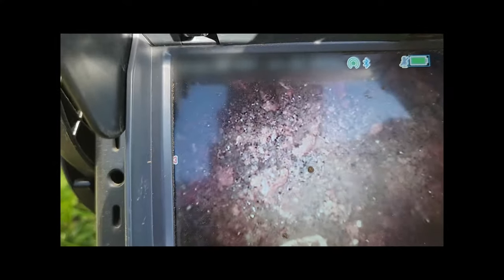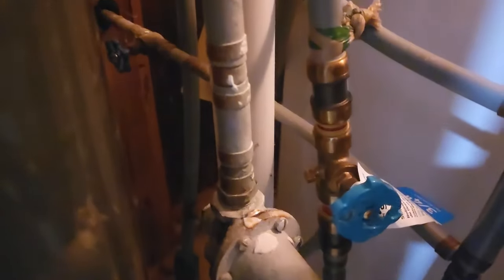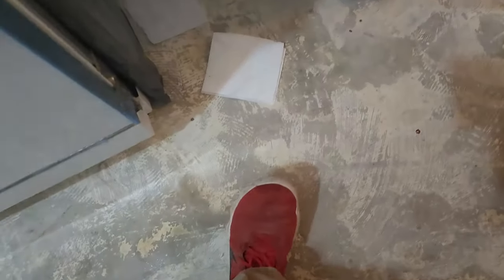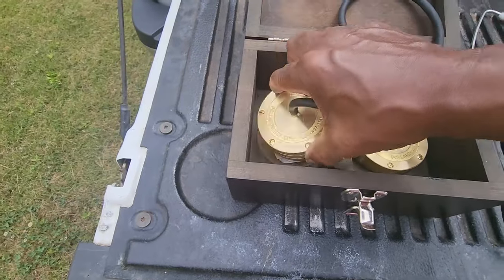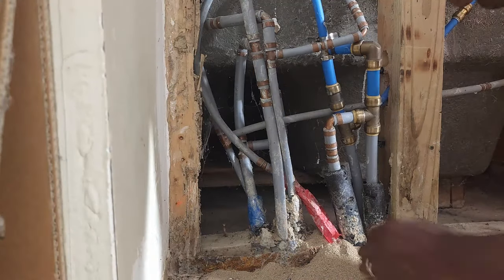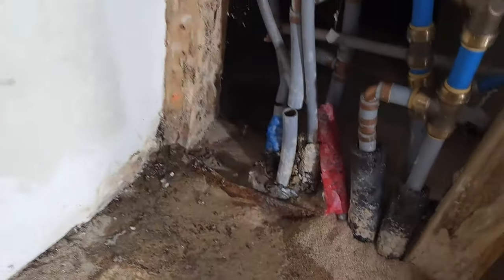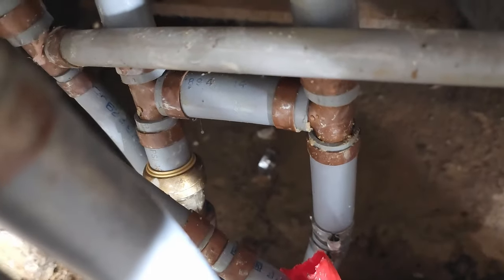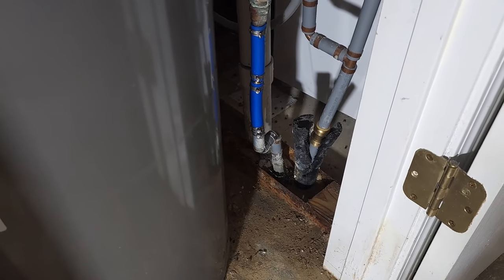How to Find and Fix a Slab Leak in Your Home!!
In this video, I'll guide you through the steps to locate and repair a slab leak, saving you from costly water damage. I'll cover the tools you need, signs to look for, and a step-by-step repair process. Whether you're a DIY enthusiast or just want to be prepared, this video will arm you with the knowledge you need.
"Discover how to find and repair a slab leak in this step-by-step guide! Learn the telltale signs of a slab leak, from unexplained water bills to unusual damp spots. Get expert tips on pinpointing the leak's exact location and master the DIY techniques to fix it, saving time and money. Whether you're a seasoned handyman or a first-time fixer-upper, this video covers everything you need to know to tackle slab leaks like a pro!"